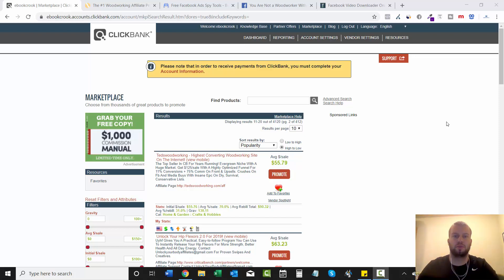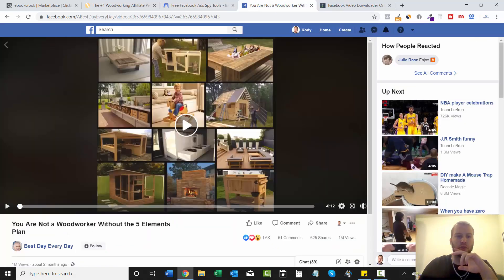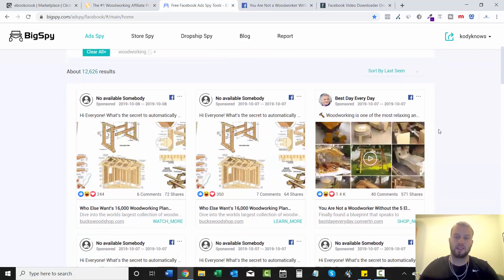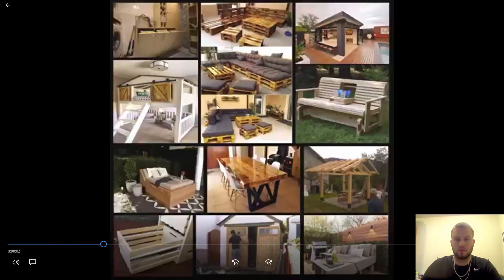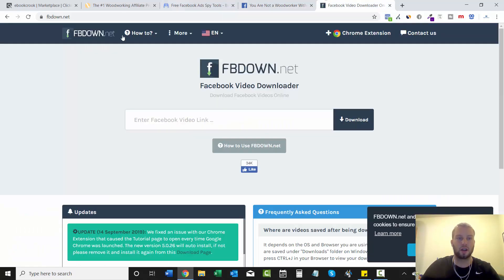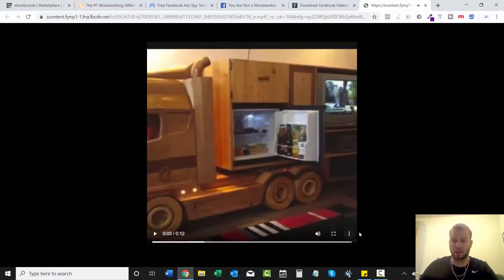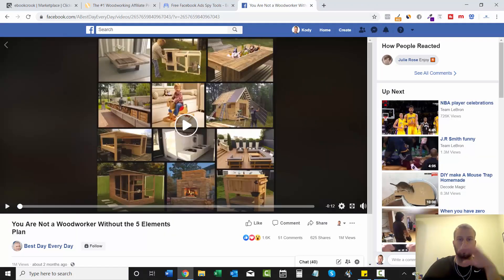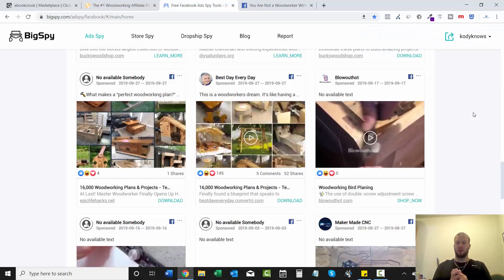How to Download Facebook Videos For Free!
In this short video I show you how to download Facebook videos! There are two different methods to download fb videos free!

and paste in the video url & click download in HD

#2 - When using BigSpy they give you an option to click on the video, and then download it straight to your computer